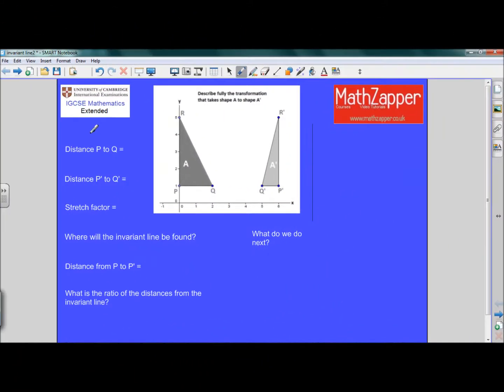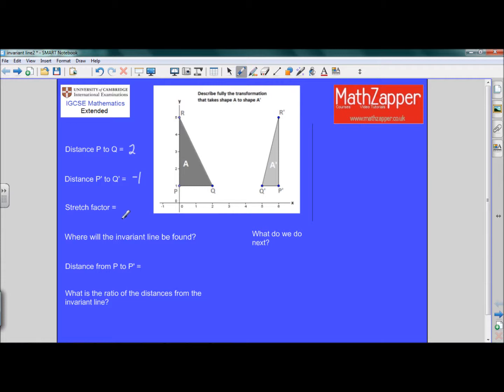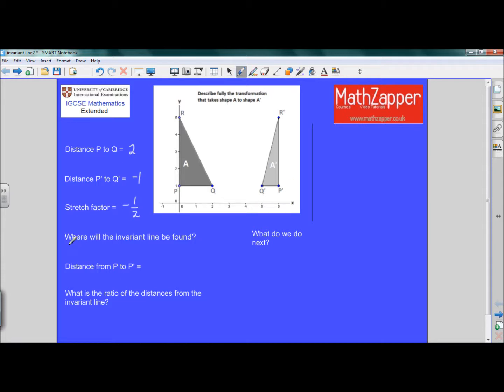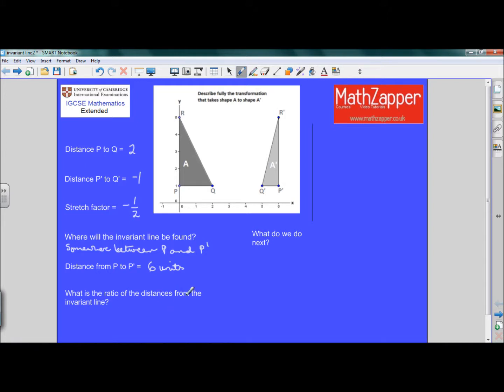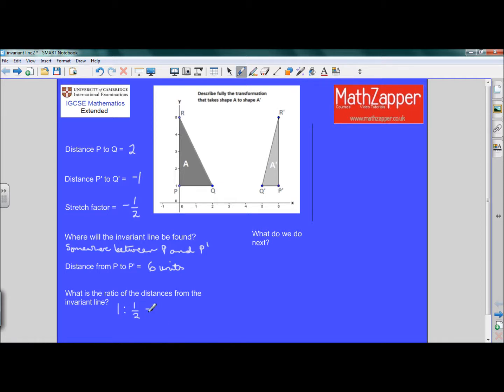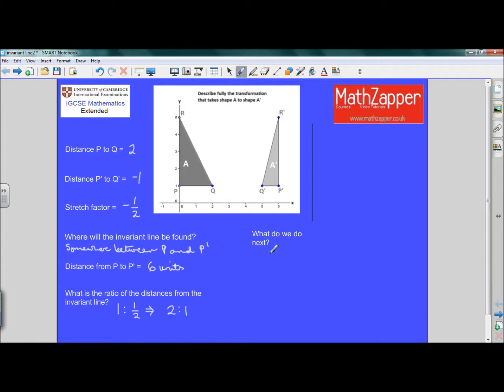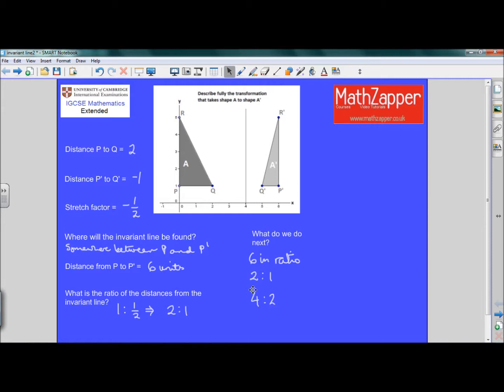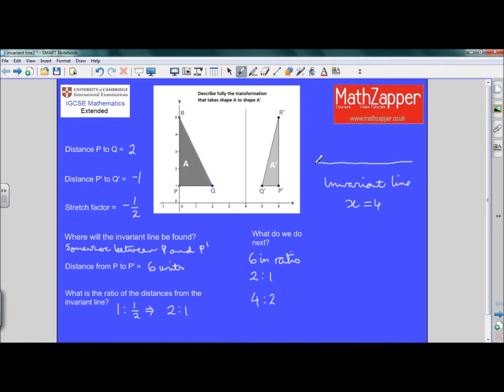Cambridge IGCSE Mathematics Stretch Factor and Invariant Line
Finding a stretch factor and the invariant line.